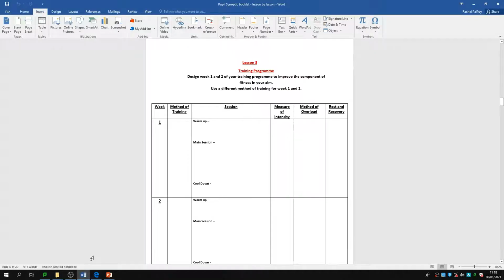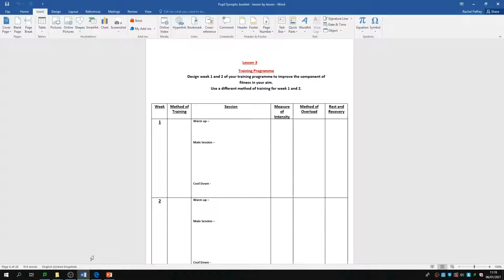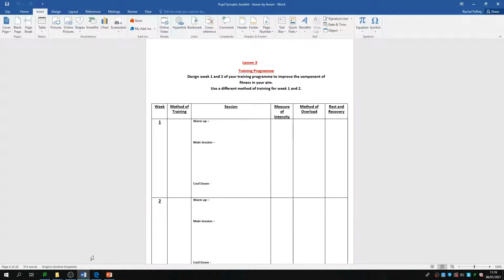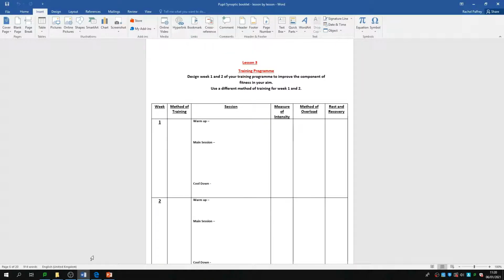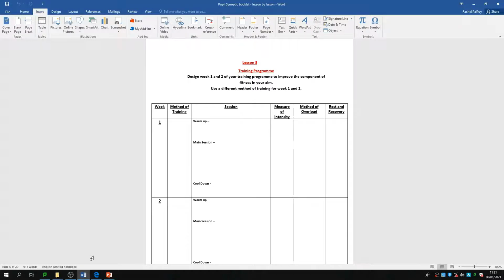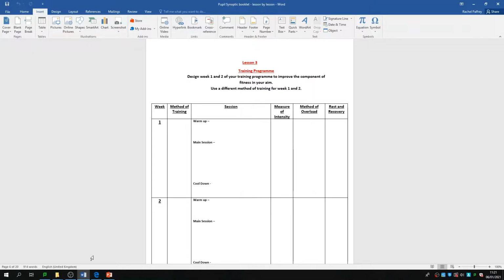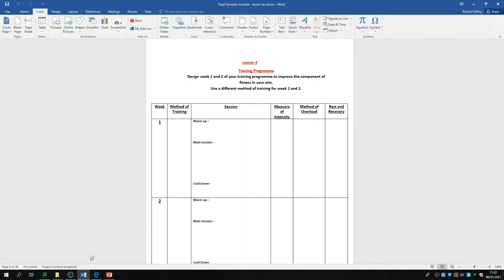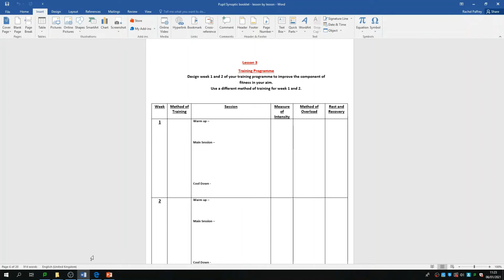PE - BTEC Synoptic Lesson 3